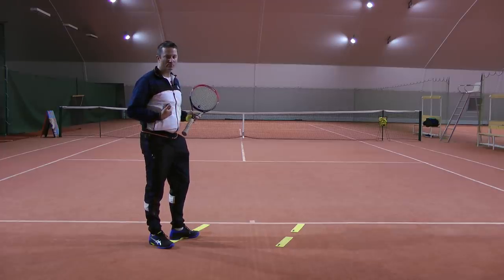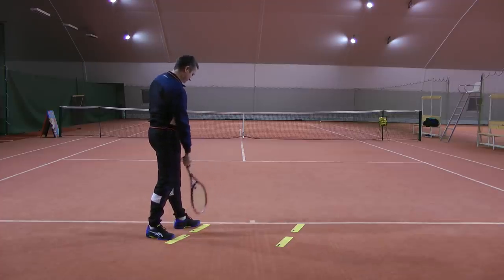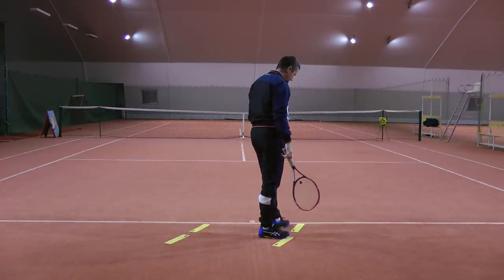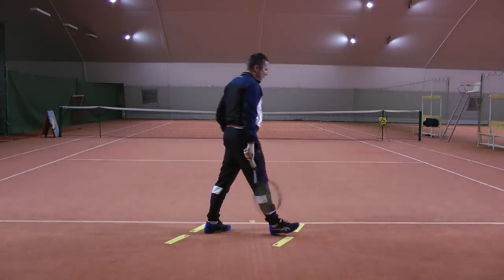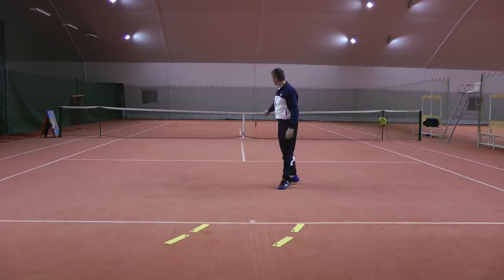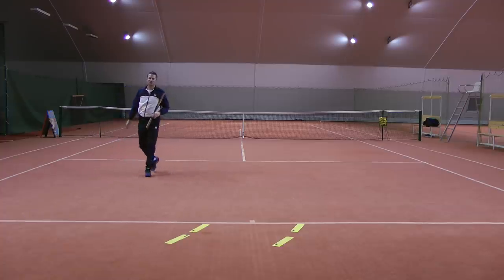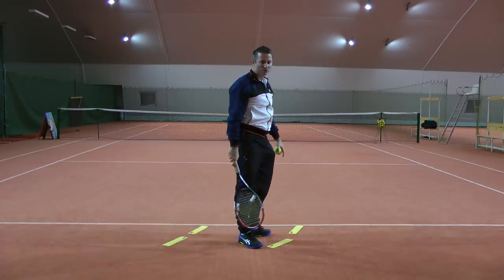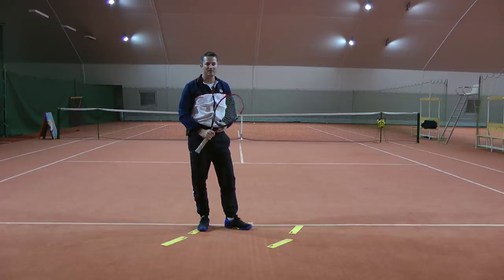Tennis Serve Positioning For Deuce & Ad Directions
What is the difference in positioning on your tennis serve if you serve to the deuce or if you serve to the ad side?

The difference is very small. In my case I align my feet in the direction of the singles stick that lifts the net. That applies to both ad and deuce serves.

Another question I often get is whether there is any difference in positioning whether your serve down the T or out wide.

The answer is that there is no difference in positioning. All the differences in direction are made by a different ball toss, different amount of body rotation and small movement in the forearm and wrist.

And here's small doubles bonus tip: if you serve & volley, run straight towards the net (perpendicular) and not towards the middle. Most of the middle is covered by your partner so you are running into his "shadow", meaning the area the they already cover.